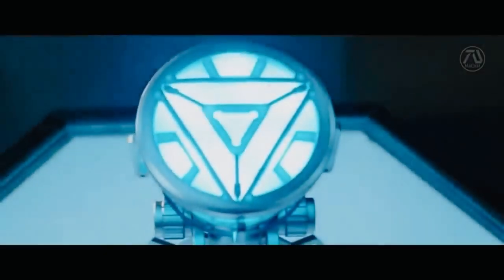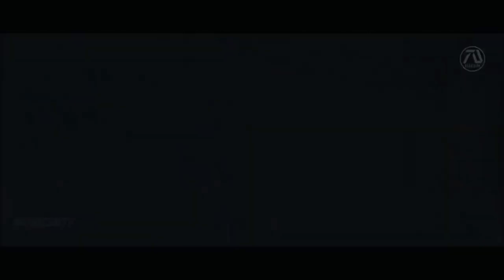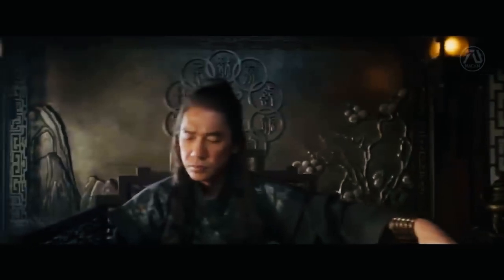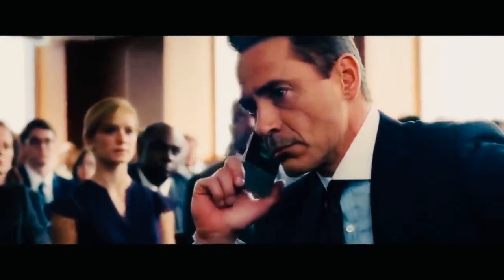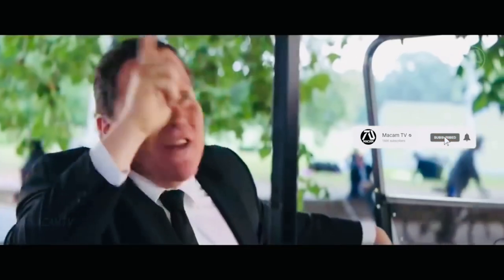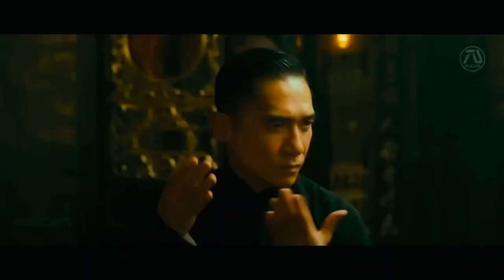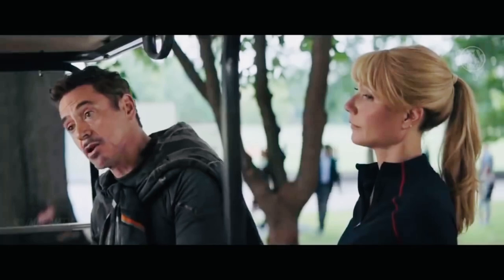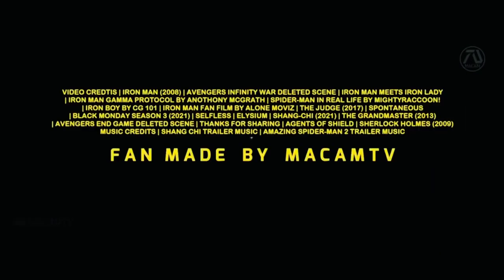Iron Man 4 Trailer 2021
If you like this video feel free to hit that NOTIFICATION ICON to become part of the MacamTV Dream Nation!

All content featured in this video fully belong to original creators. Take note, this compiled video (resumed series) is not ours and we only wants to continue giving happiness.

This YouTube channel consists of top moments in sports ( Cricket , Basketball , Football , Athletics etc. ) and the top funny videos and pranks of all time . We also provide videos about top international luxury designer fashion brands.

-Top 10 moments
-Moments in sports
-Epic commercials
-Funny videos
-Pranks
-Perfume reviews
-Shoe reviews
-Electronics and mobile phone reviews
Spiderman No Way Home Trailer 2021